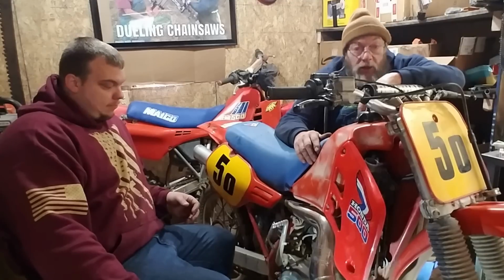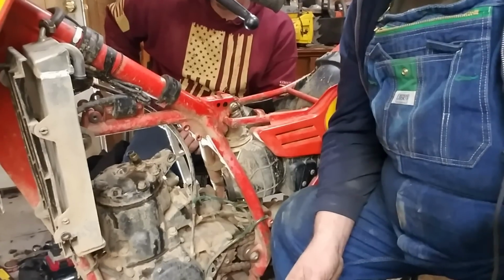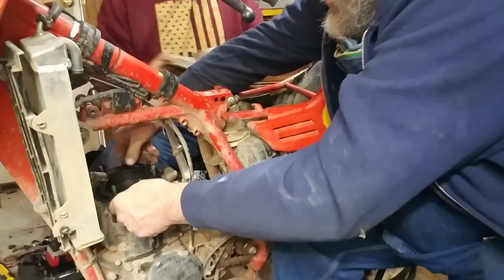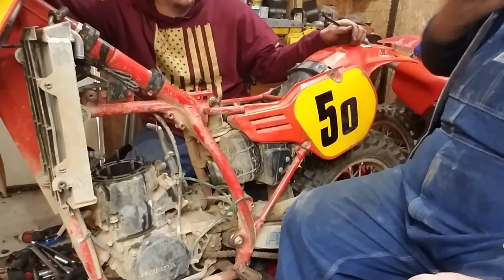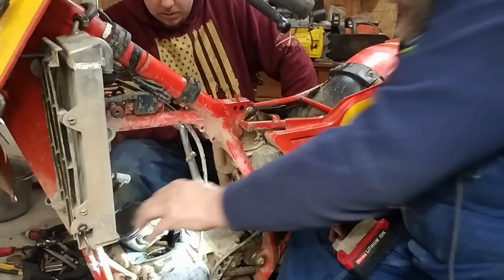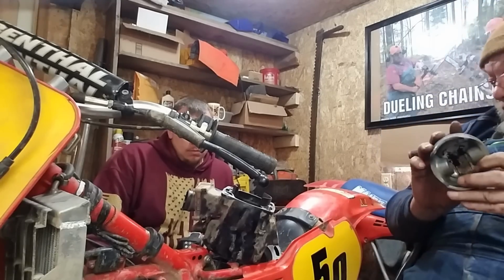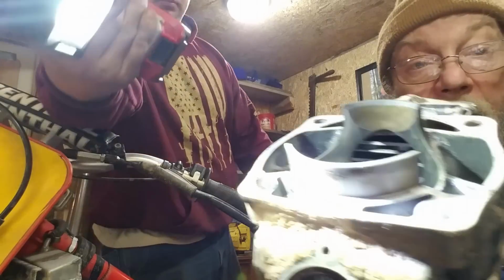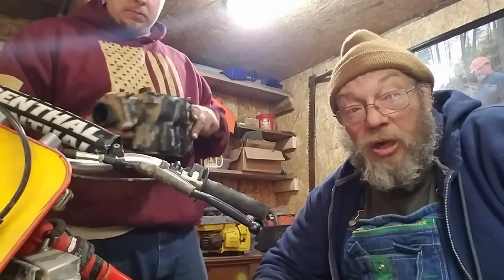CR 500 Top End! See what saws and bikes share! I beat a drag car with a pickup story!